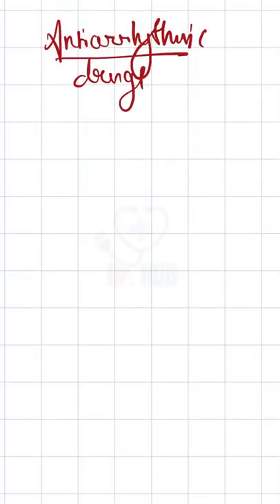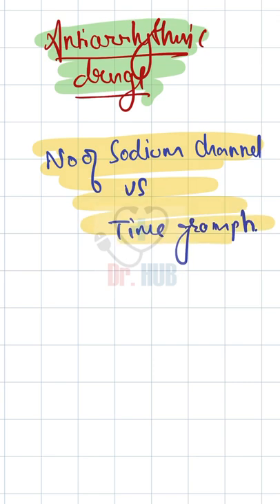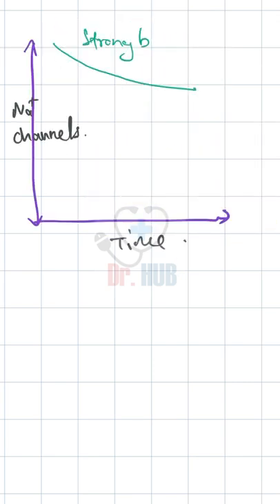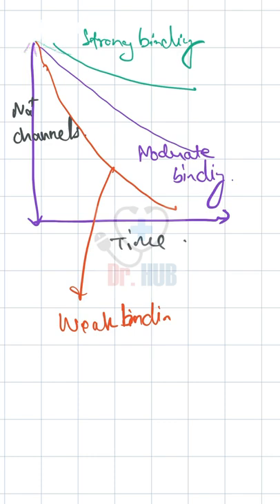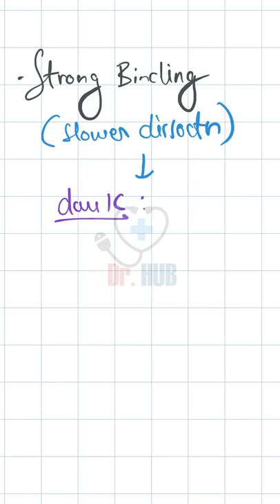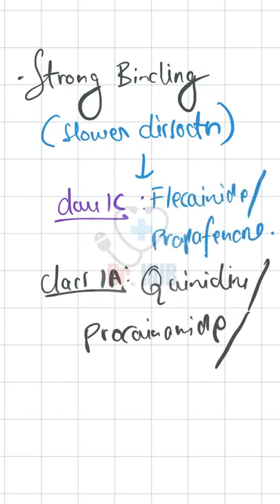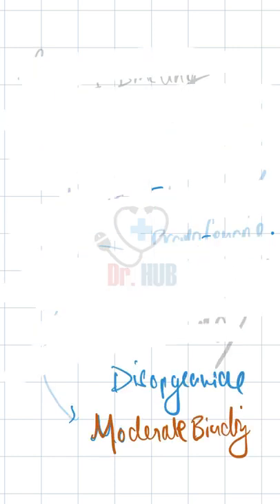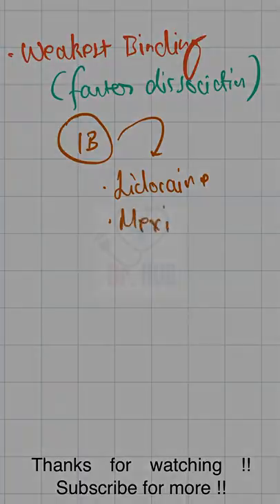Antiarrhythmic Drugs - Strong , moderate , weak binding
Direct important exam points delivered.